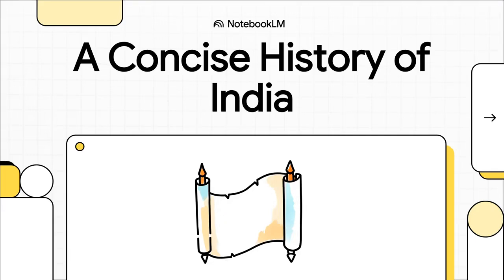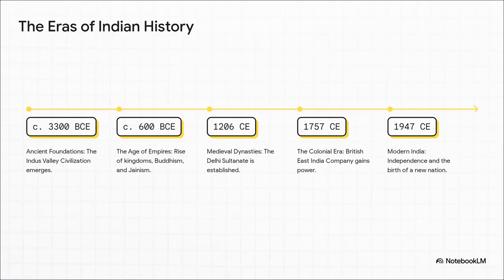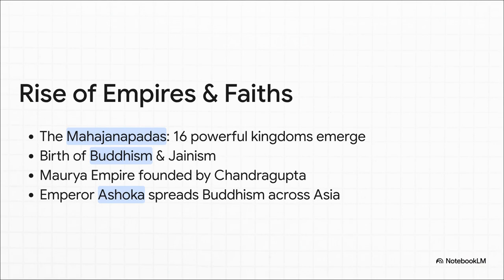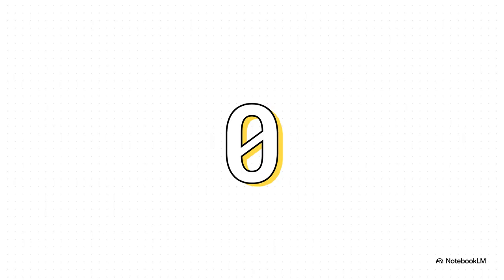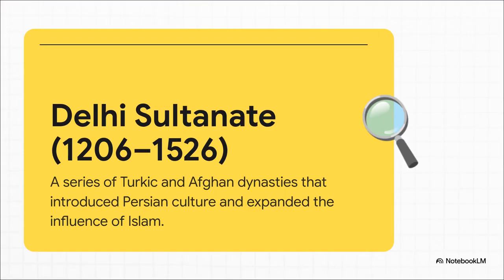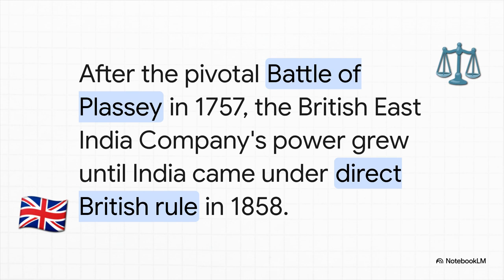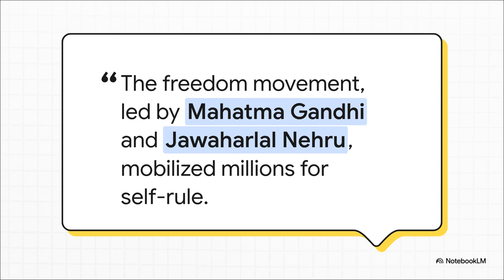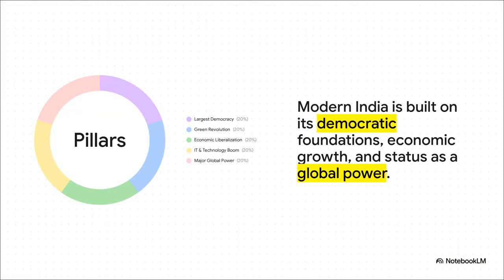A_Concise_History_of_India ( Indian history)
• Indus Valley Civilization (3300–1500 BCE) – Harappa, Mohenjo-daro.
 • Vedic Age (1500–500 BCE) – emergence of Hinduism, varna system.
 • Mahajanapadas & Maurya Empire (600–200 BCE) – rise of Buddhism & Jainism, Ashoka’s empire.
 • Gupta Empire (320–550 CE) – Golden Age of Indian culture, science, and art.